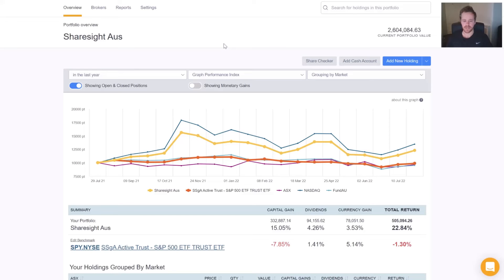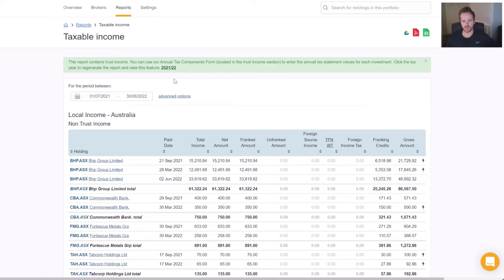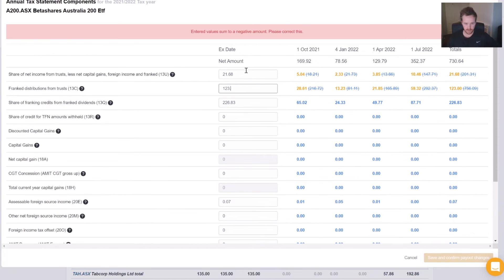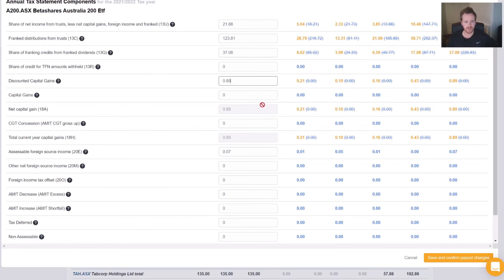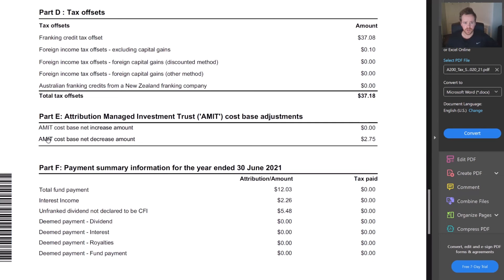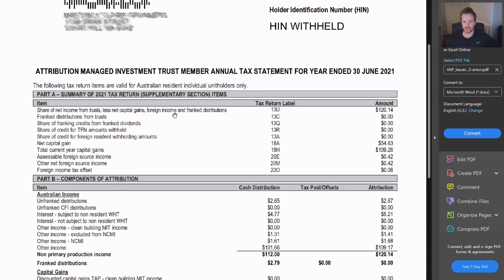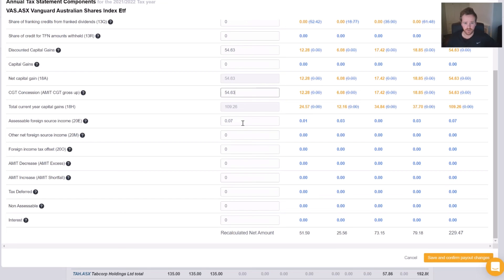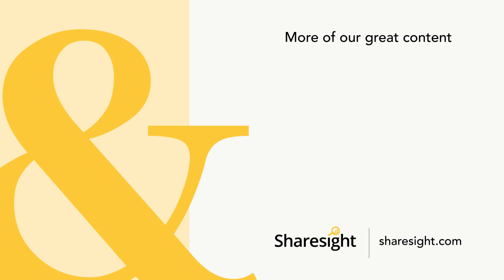How to enter Australian ETF components (FY 2021 - 2022)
This video is a step-by-step guide on how you can enter your AMIT components in Sharesight using the Taxable Income Report. The examples shown in this video are for Betashares and Vanguard ETFs. Please make sure to check that the entered annual tax statement components match your records.

Sharesight has now loaded ETF tax components (FY21/22) for the following:
STW
DJRE
E200
Betashares ETFs
iShares ETFs
Russell ETFs
Vaneck ETFs
Vanguard ETFs

0:00 - Intro
0:24 - Overview of AMIT components in Sharesight
1:07 - Accessing the taxable income report and annual tax statement components
1:50 - Entering Betashares AMIT components
7:06 - Entering to enter Vanguard AMIT components
9:34 - Exporting the taxable income report

If you have any questions regarding this please contact our support team at or the chat icon when you log-in to your Sharesight account.